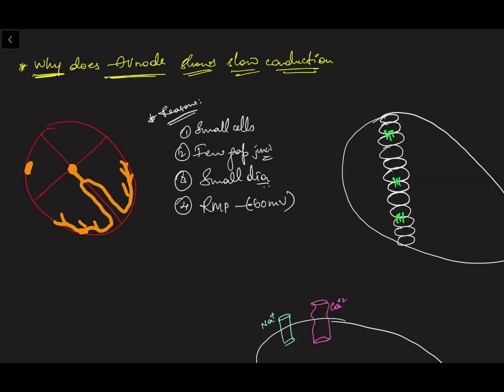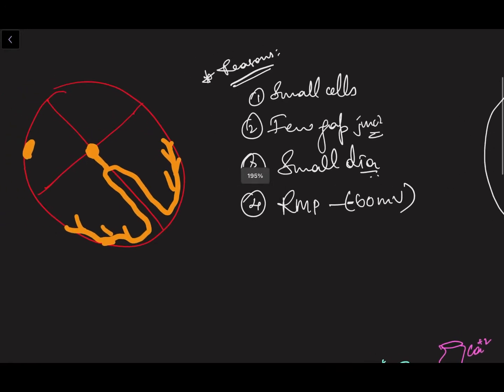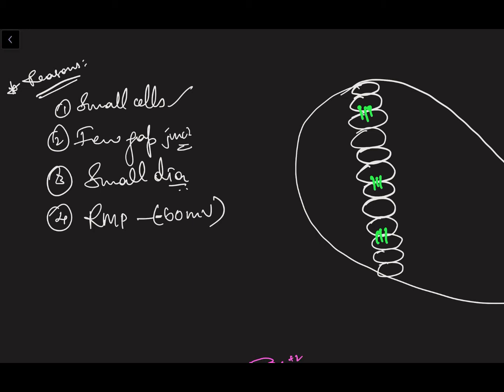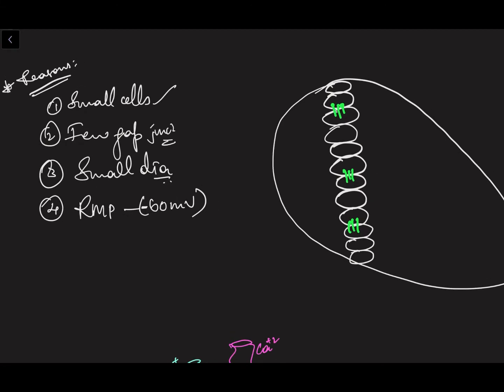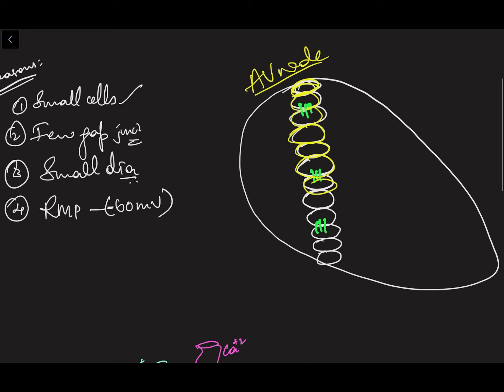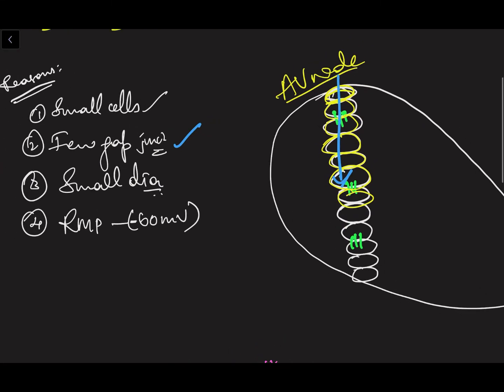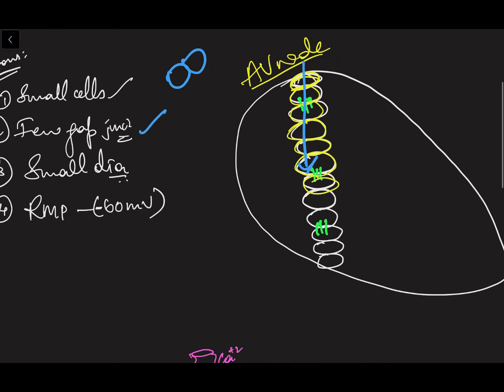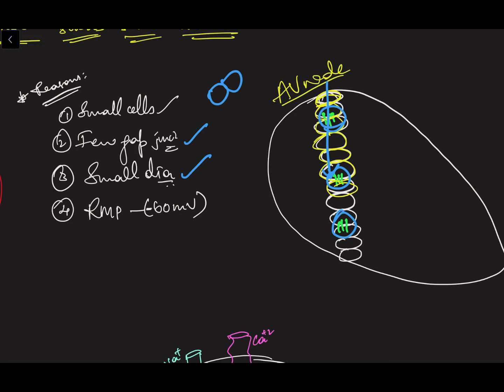Reasons for Av nodal delay || Cardiac physiology